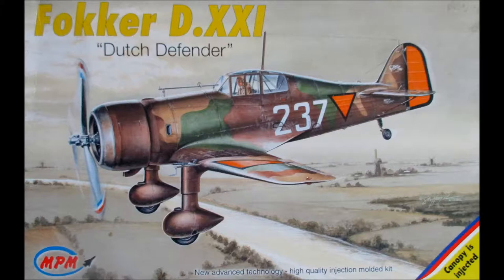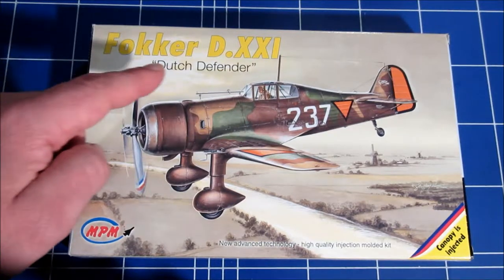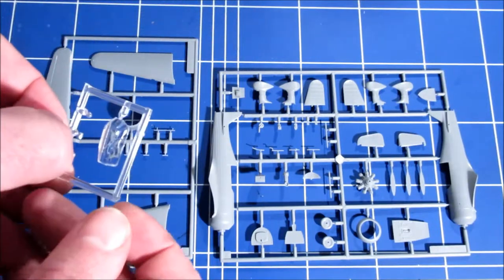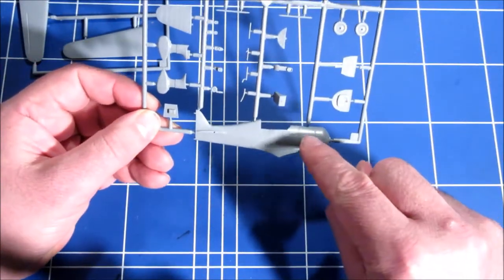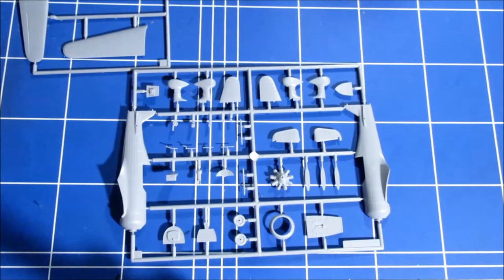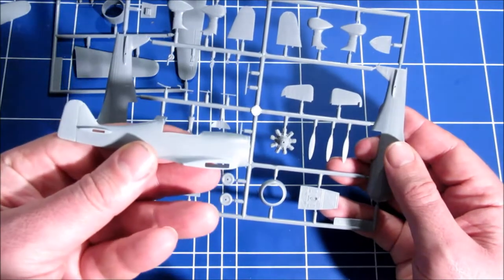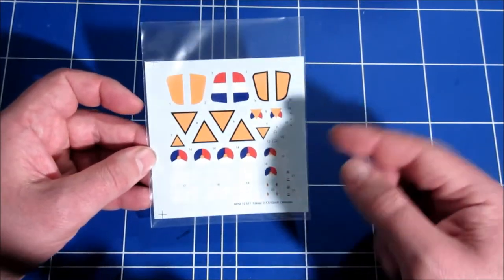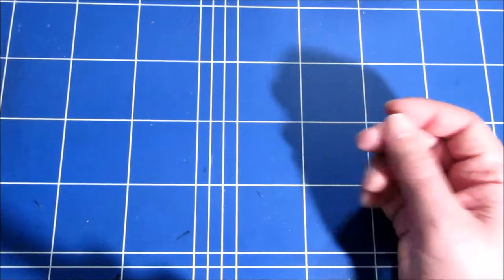MPM Fokker D.XXI 1/72 review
In-box review of the 1/72nd scale Fokker D.XXI kit by MPM.
Correction to the info in the video; the 'Dutch Patrol' issue of this kit contains extra resin and PE parts, hence the higher price. Normally the kit as in this review can be found for about €16,-.

Also watch the review of the PM kit here;